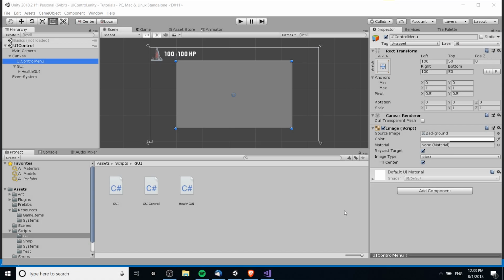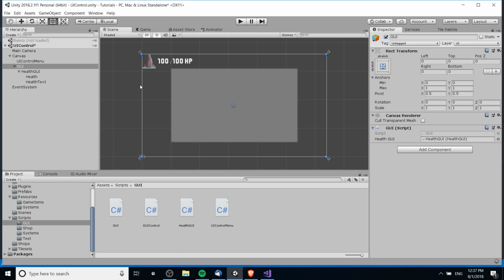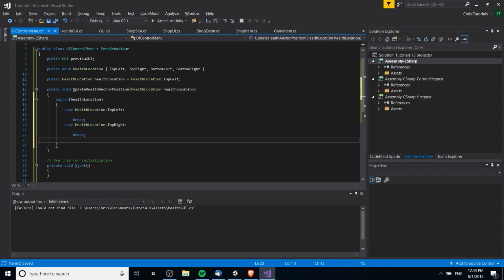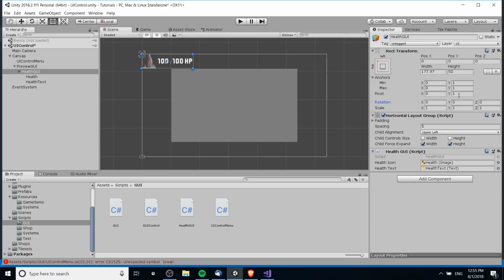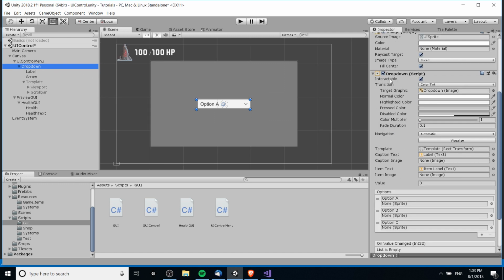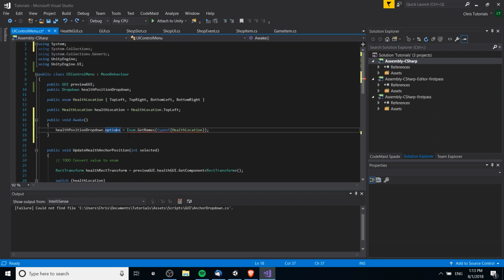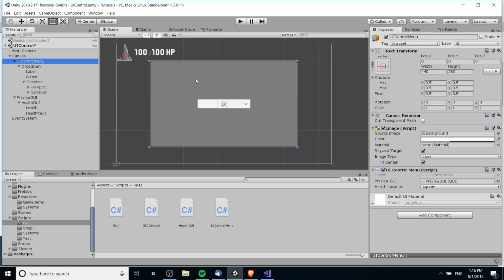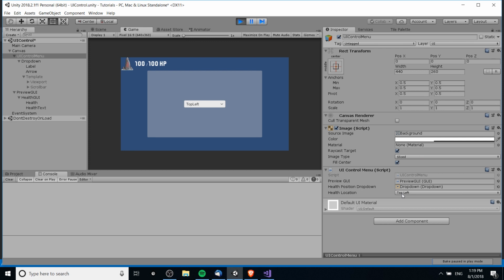Customize GUI Locations During Gameplay in Options Menu - Unity 2018 Tutorial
Learn how you can allow your players to modify the positions of GUI elements like a health bar inside of your game's options menu.

Bitcoin: 17Pn5PifFmRkHRAqCZQAom1ZjCiSf7qJjJ
Ethereum: 0x6f2781F382952c8caCDbE99C46F07c265ab59627
Steem: @christutorials